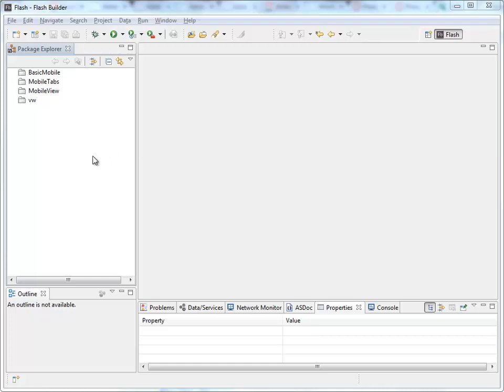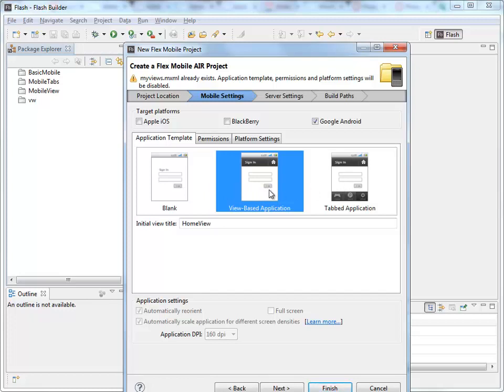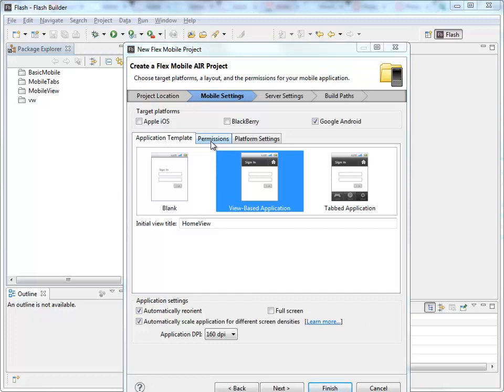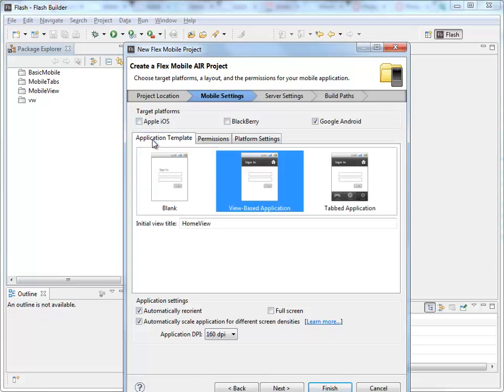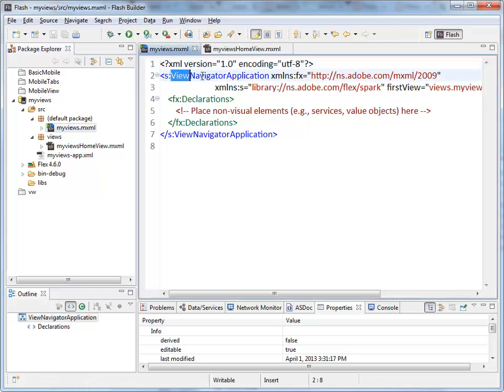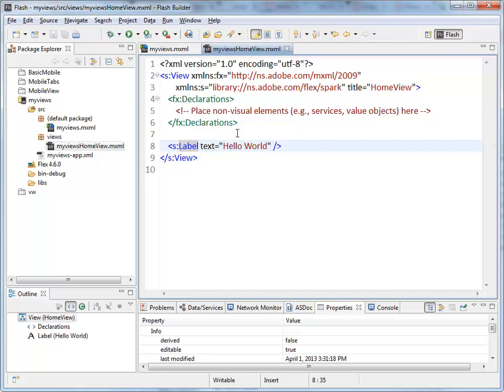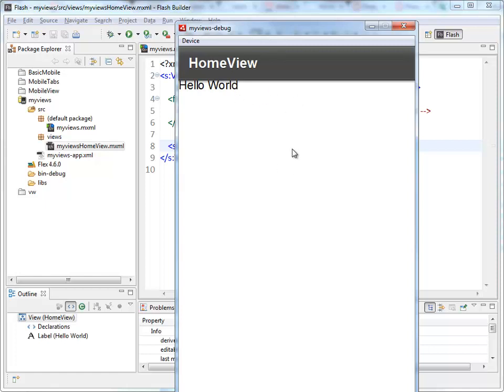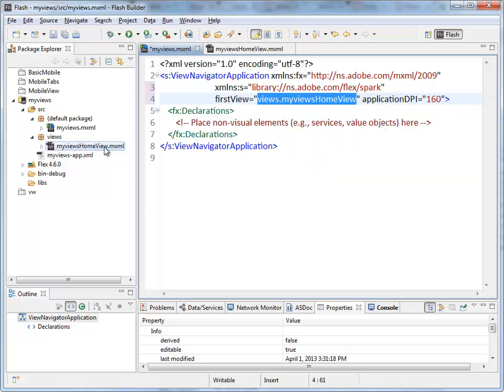MAD9021 - Intro to View Based Apps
This shows you how to create a basic View-based Mobile Application in Flash Builder